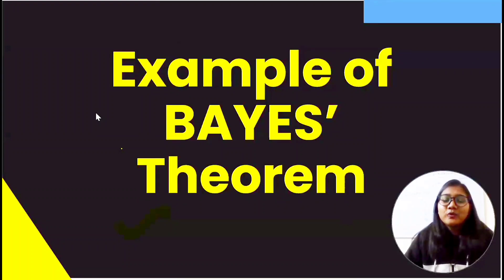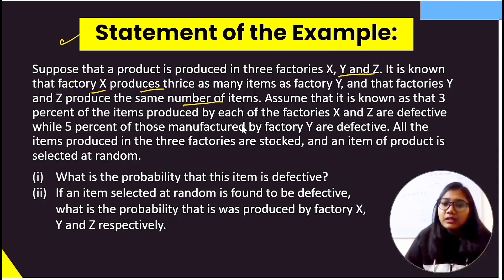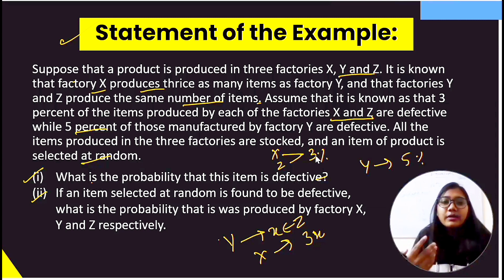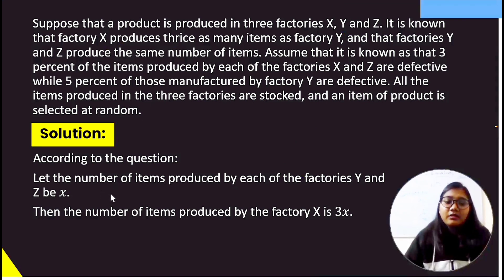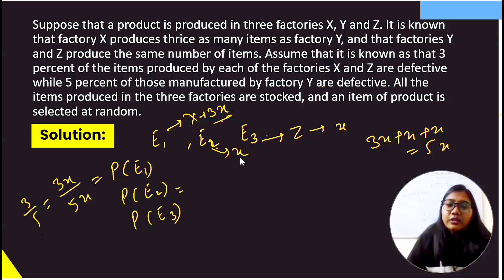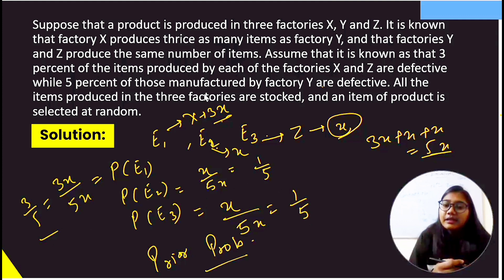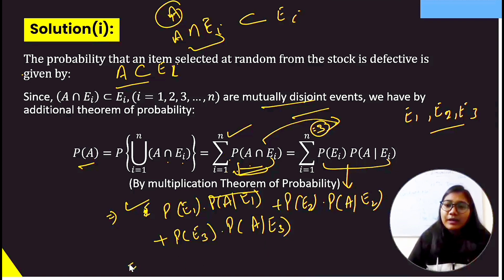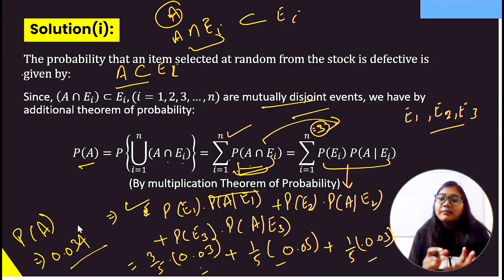Example Based on BAYES'THEOREM | Word to Word Full Explanation in Hindi Language | Most Important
In this video, I have explained the "Example based on BAYES' Theorem" which is very important for students of Statistics and Probability.
So, before watching this video, you should watch the concept video of this example first and you can watch this concept video by clicking on the below link.

2) Instagram: @study_with_jyoti